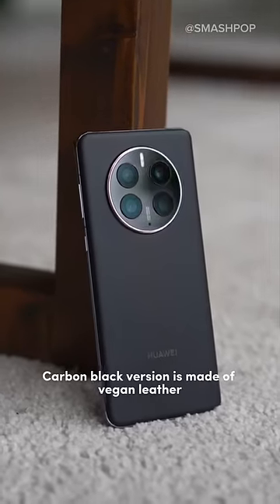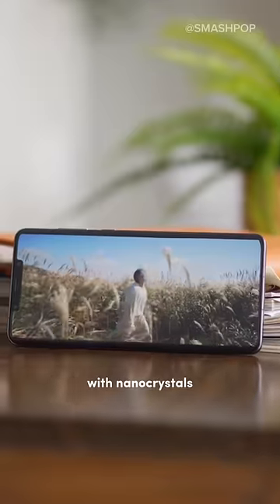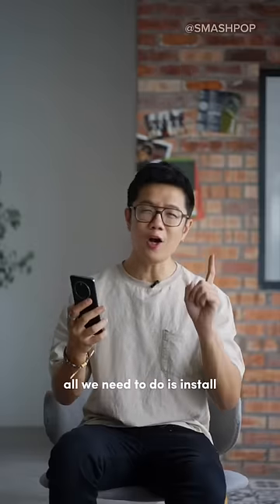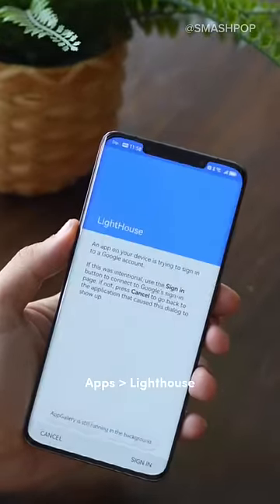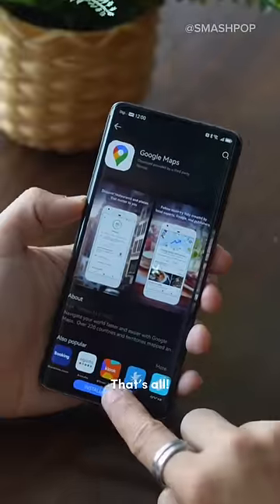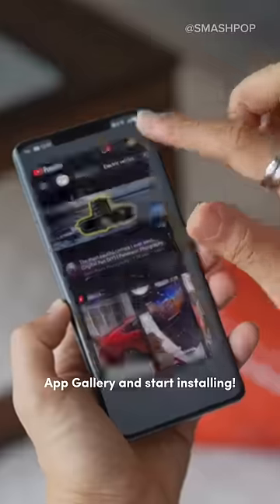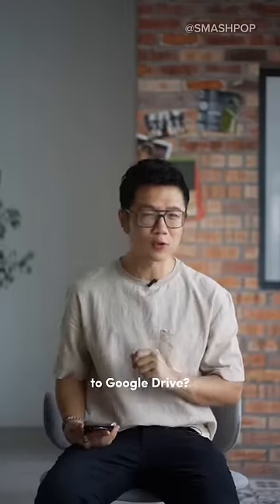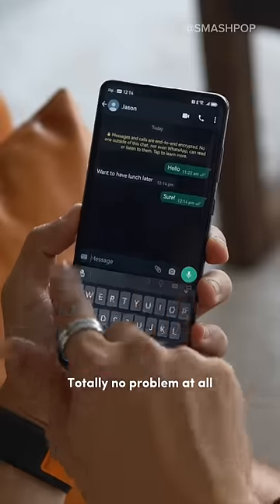HUAWEI Mate50 Pro Carbon Black New KunLun Glass Edition via Google Apps